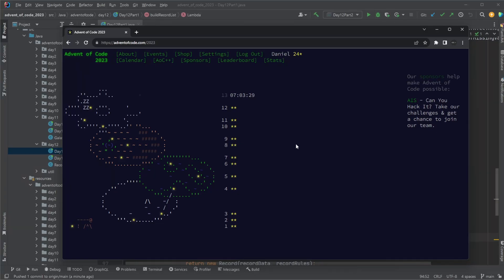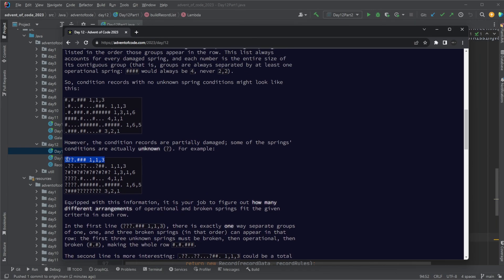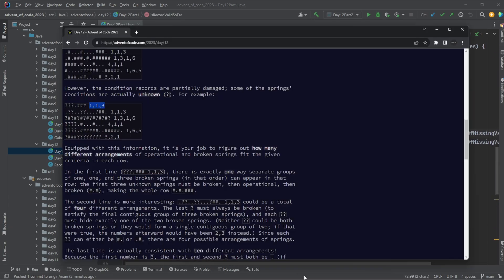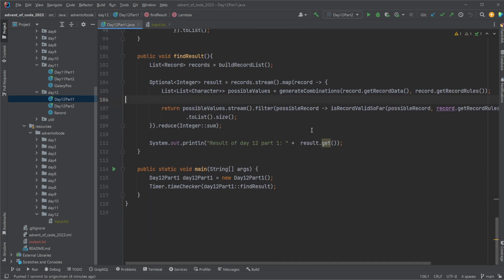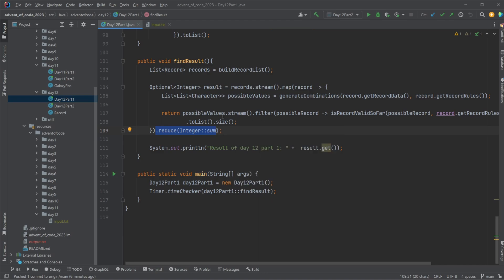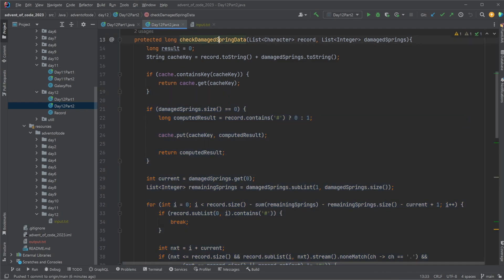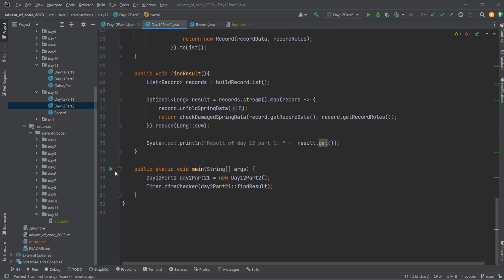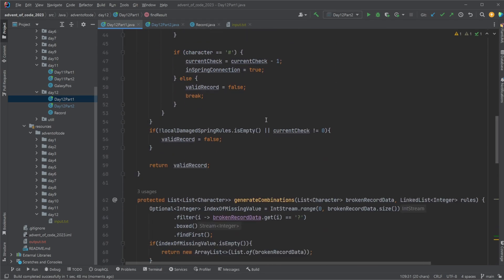Advent of Code -- [JAVA] -- Day 12 -- 2023 --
Day 8 of Advent of Code is here! Today we are investigating Hot Springs.